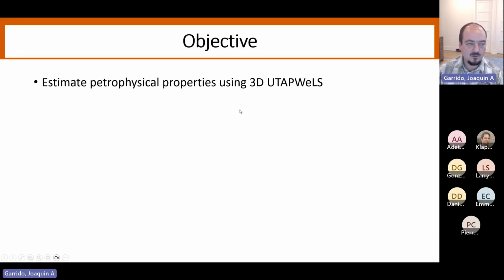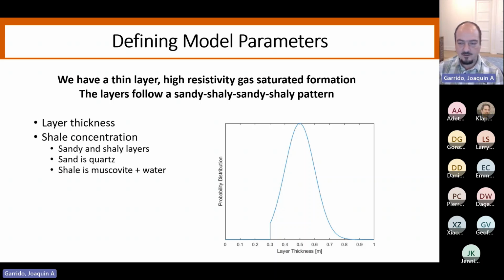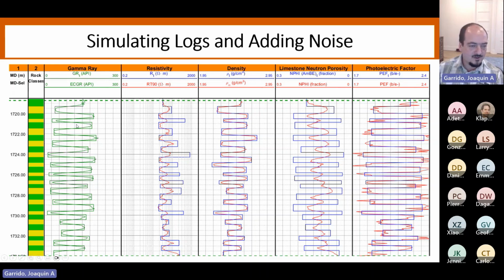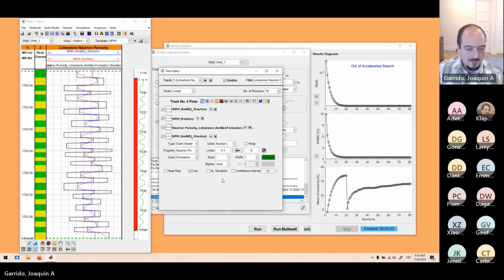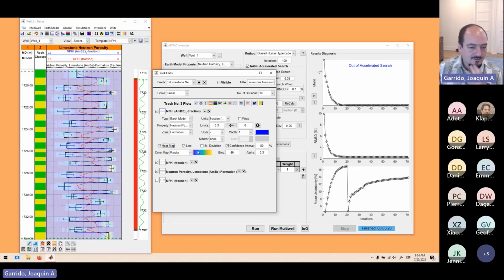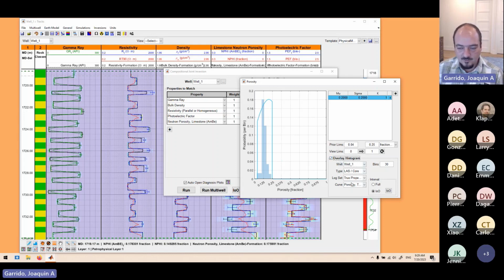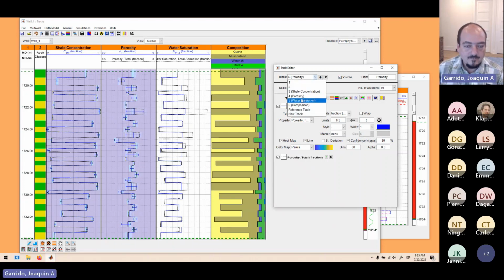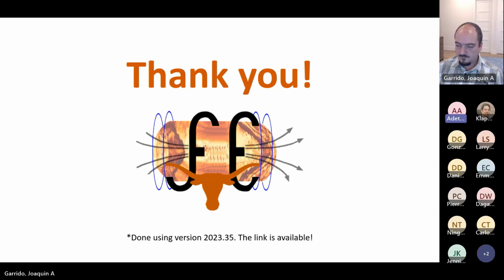Two Step Compositional Inversion, a Probabilistic Approach